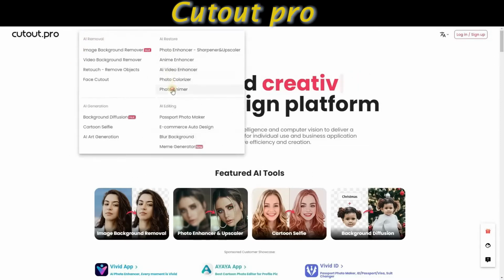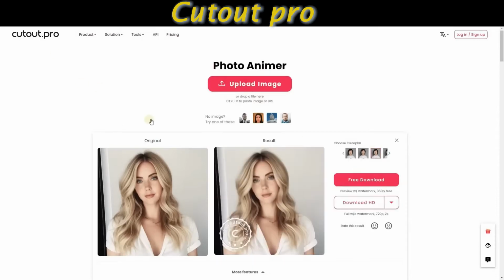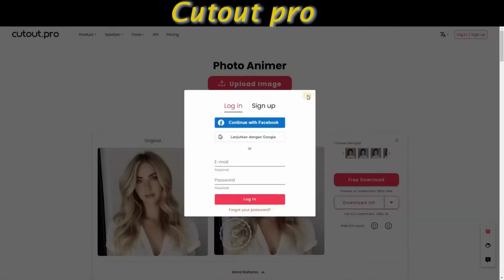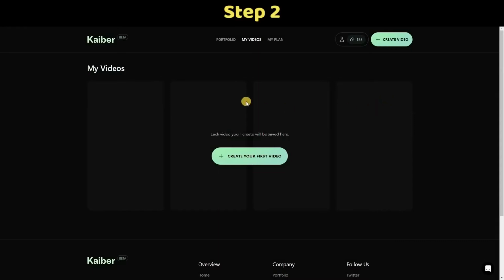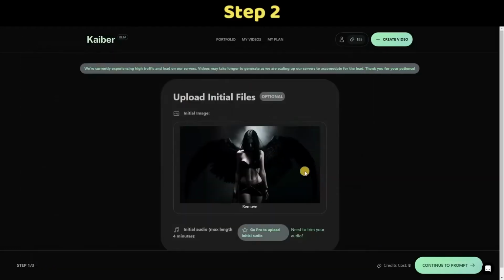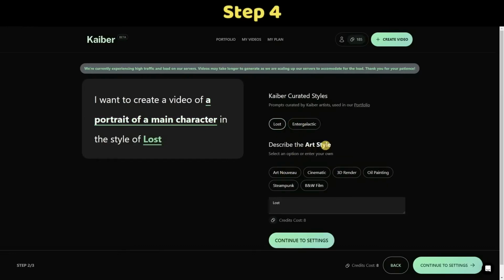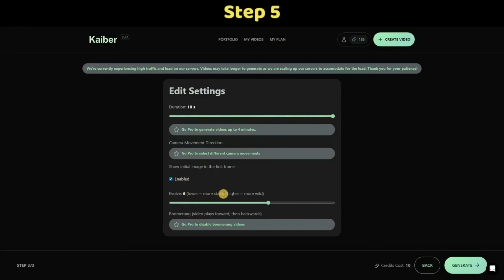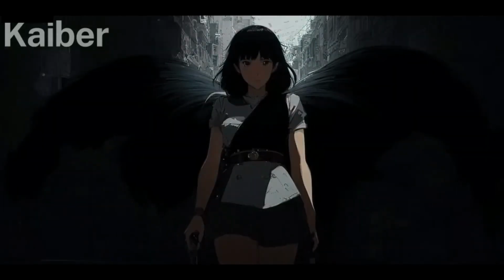Using AI Text-to-VIDEO Generators (animation & realistic)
Create Professional AI Animations in SECONDS - No Skills Required!

Image to Video AI Tools : Create AI Animation for FREE

0:00 Intro
0:20 CutOut Pro
0:01:11 Kaiber AI